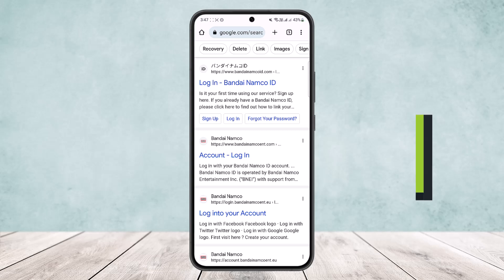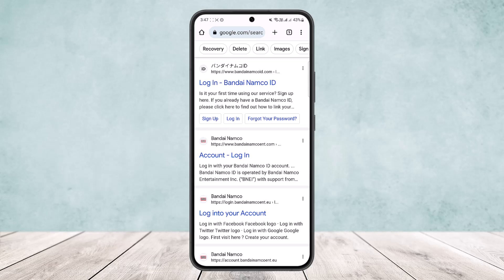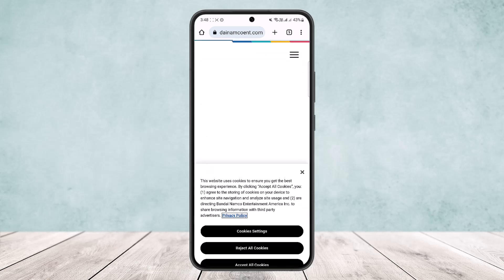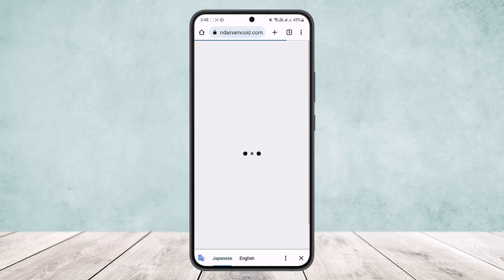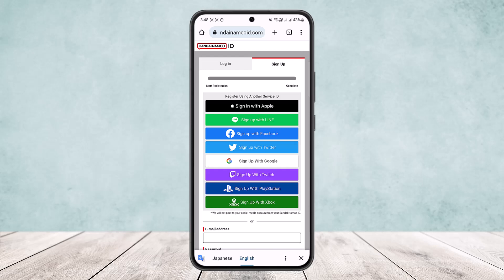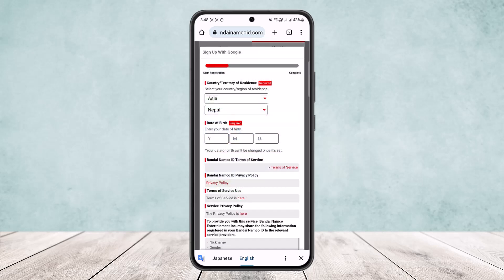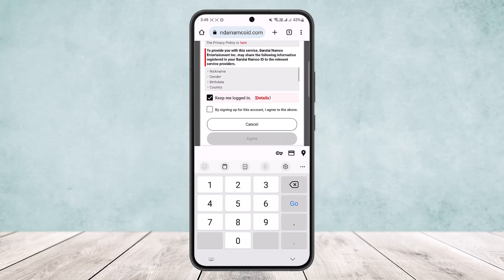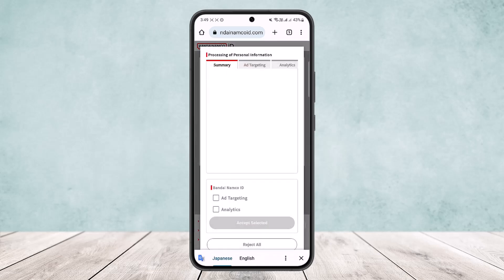How to Make a Bandai Namco Account !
In this tutorial video, I will simply show you how to make Bandai Namco Account. So just make sure to watch this video till the end.

~ Video Chapters:
0:00 Introduction
0:12 Account Registration Link
0:50 Create Account
1:44 Outro